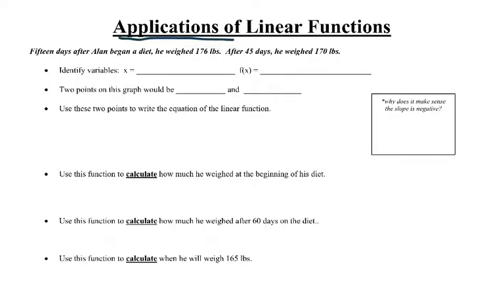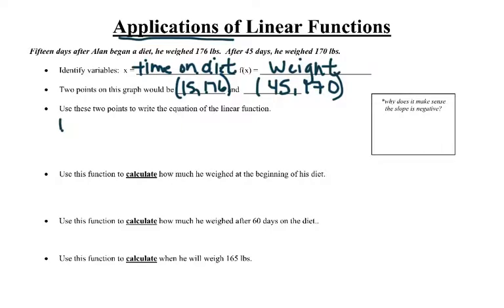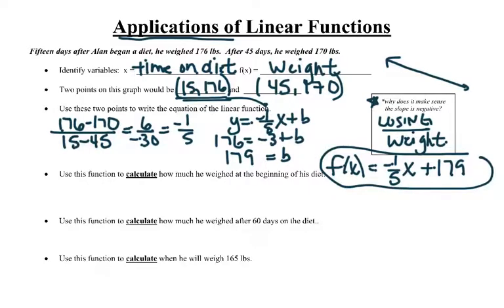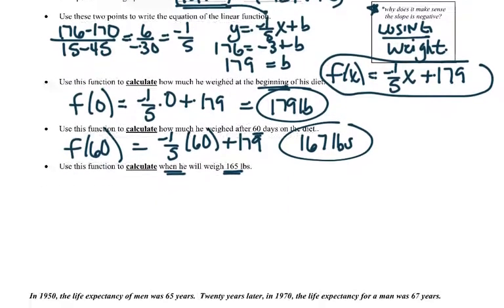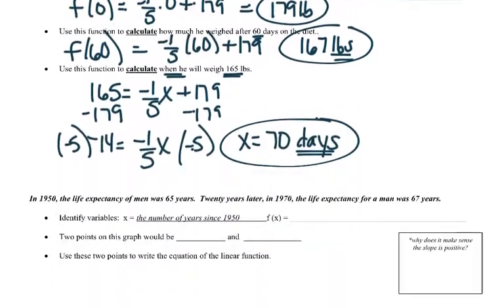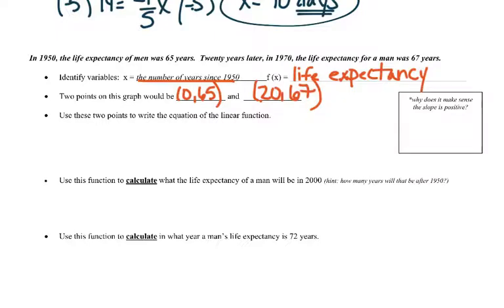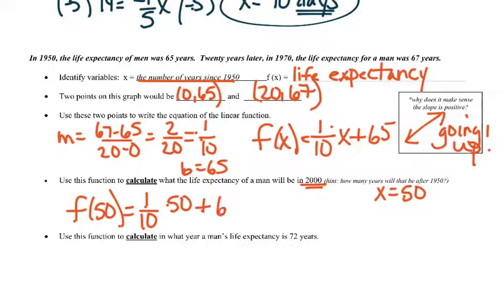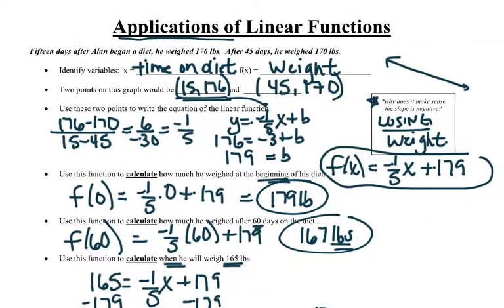Day 4 - Applications of Linear Functions